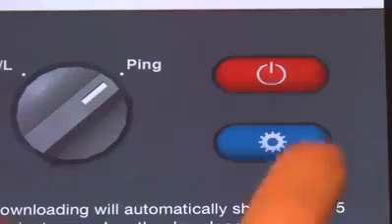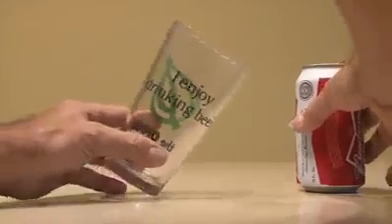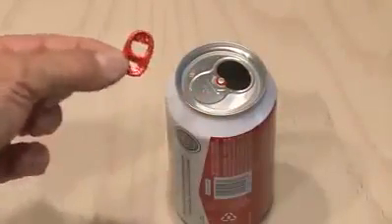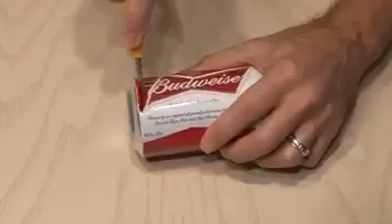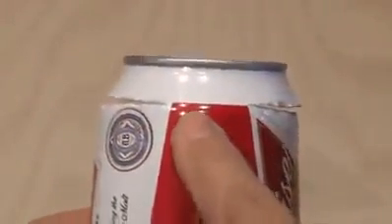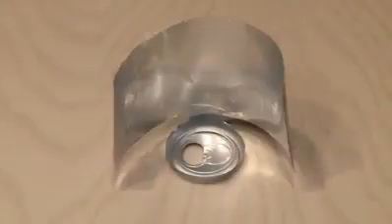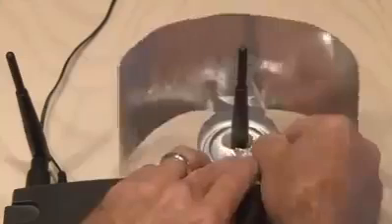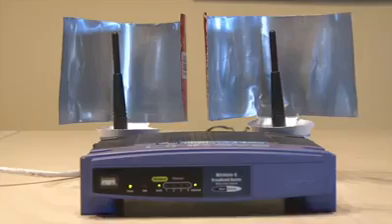How to get strong wifi signal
Picking up strong wifi signal